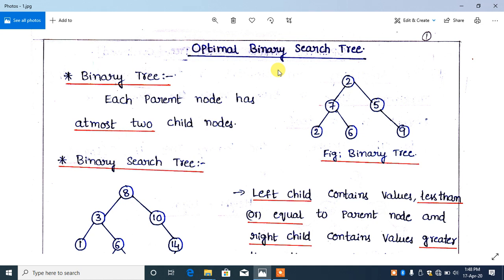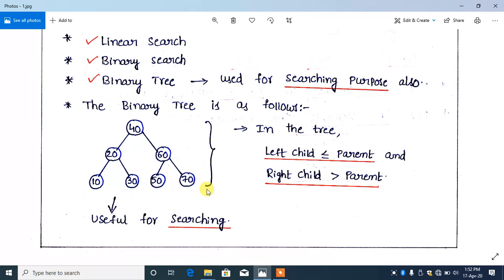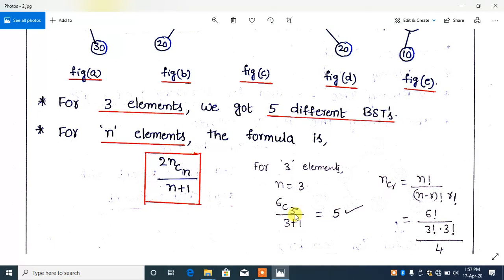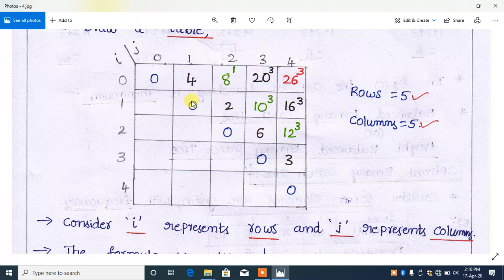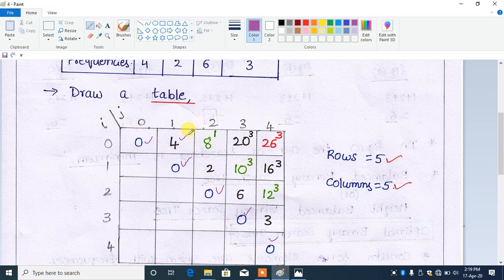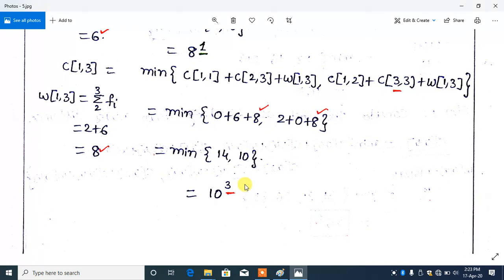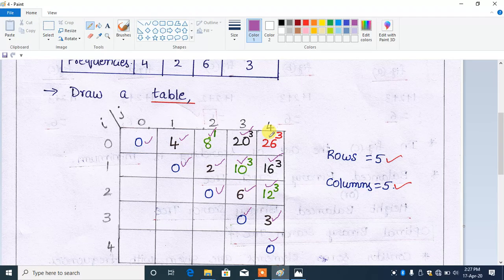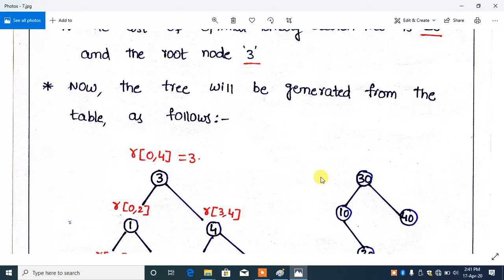DAA-Optimal Binary Search Tree Using Dynamic Programming